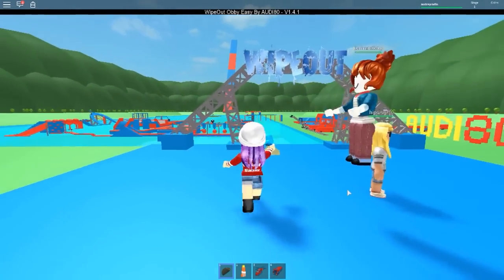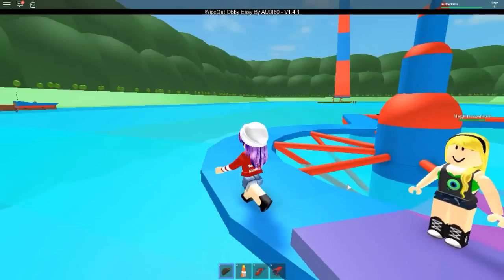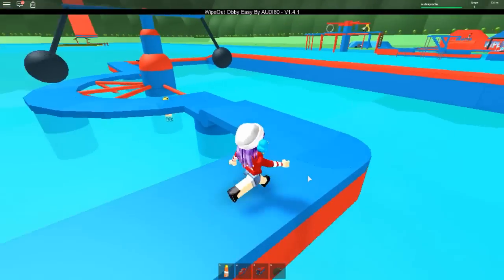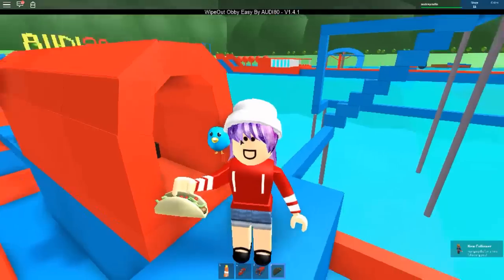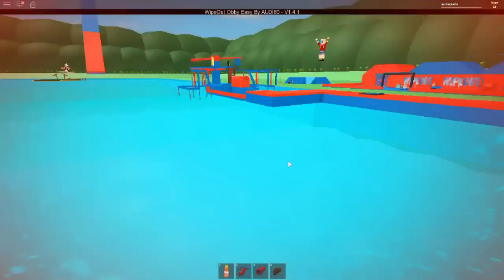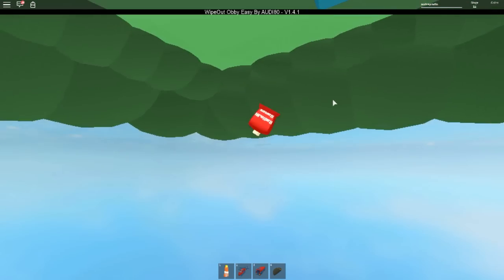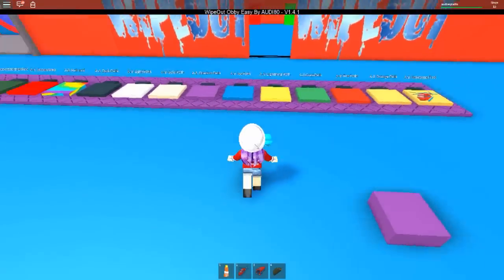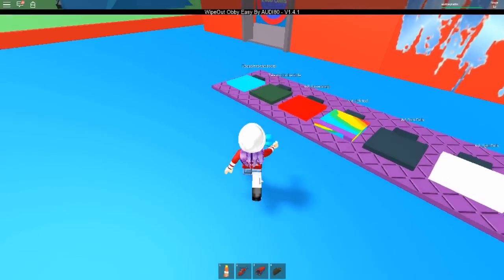ROBLOX WIPEOUT OBBY | RADIOJH GAMES